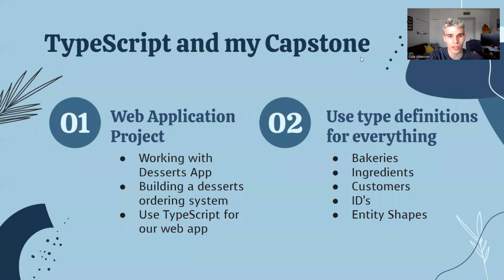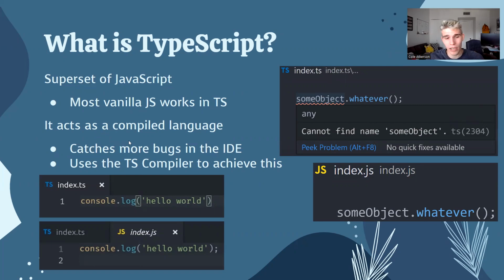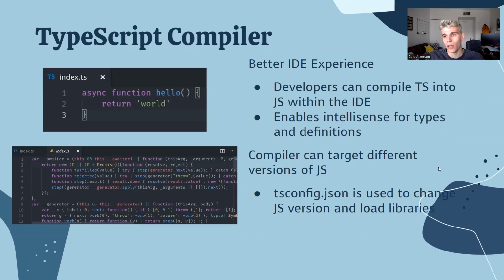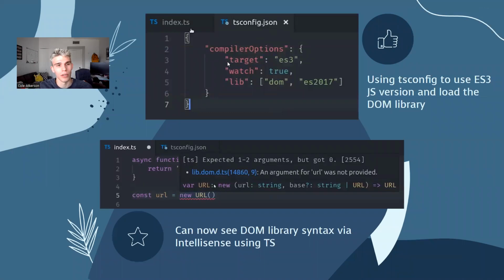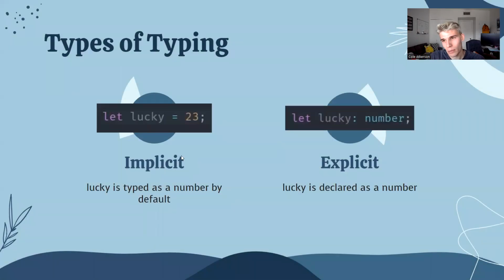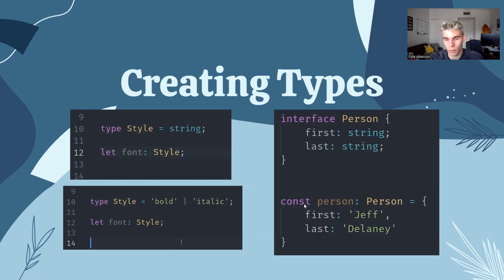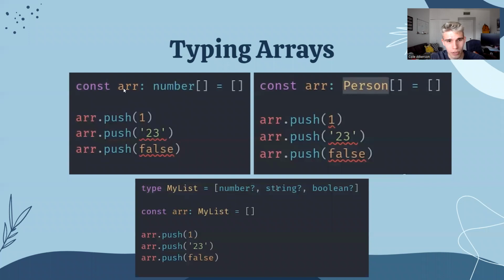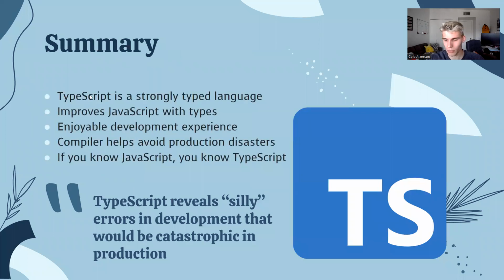CSE 486 - Technical Presentation on TypeScript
This is a presentation for my Capstone class on TypeScript, a language new to me that has been the largest part of my project.